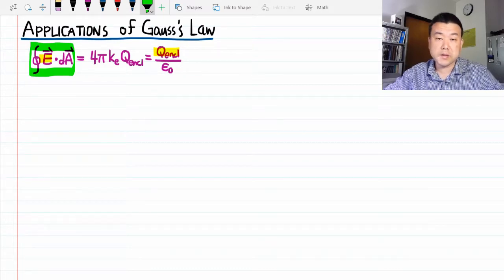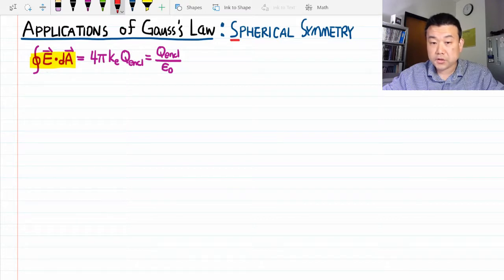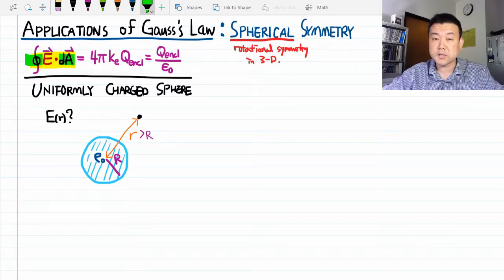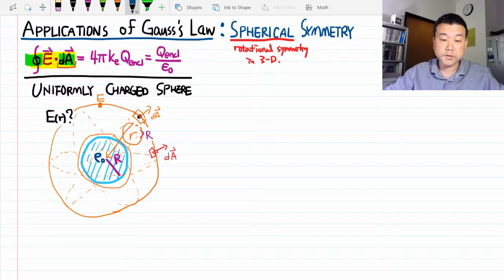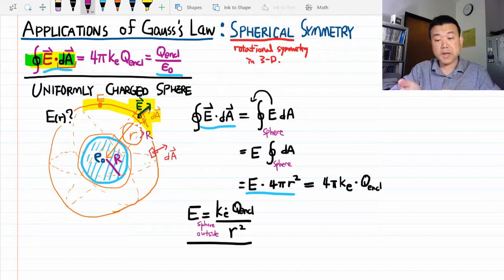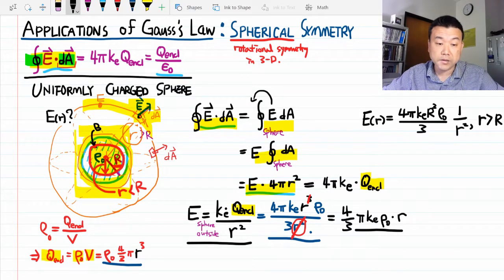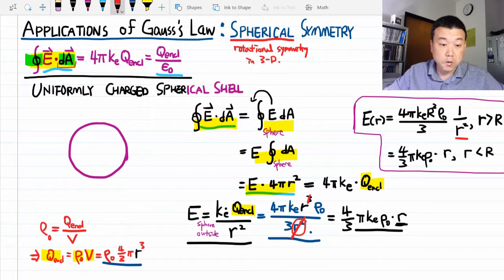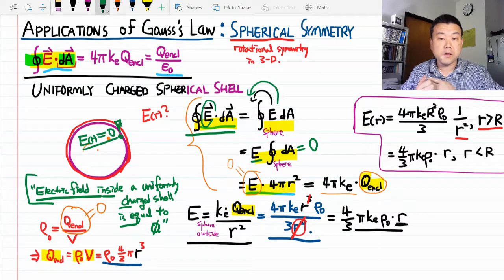Applications of Gauss's Law, Spherical Symmetry